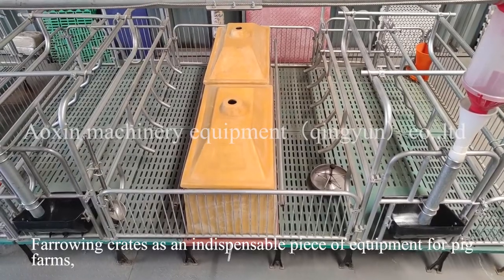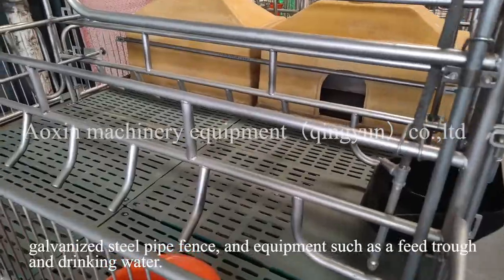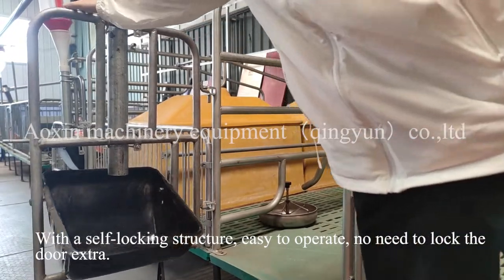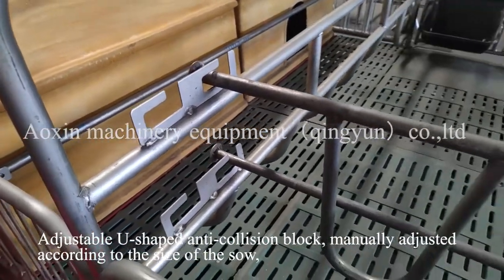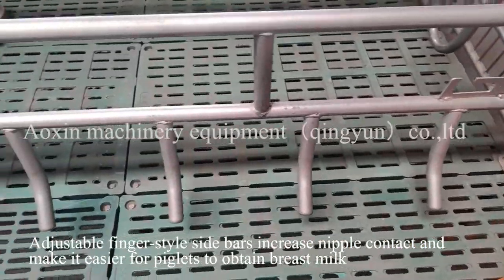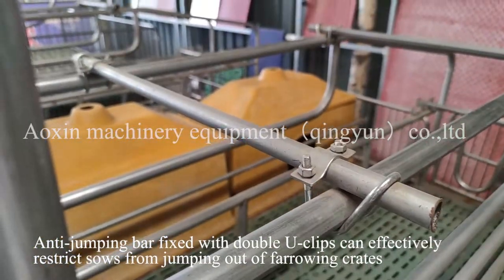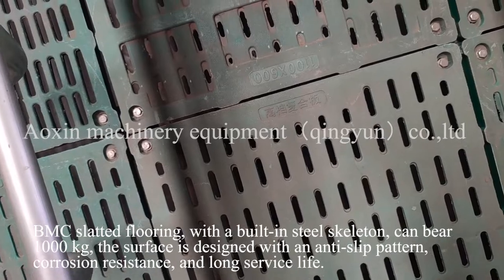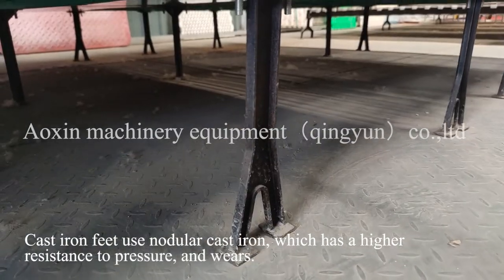Pig farrowing crates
Farrowing crates as an indispensable piece of equipment for pig farms, they are loved by the majority of farmers for their simple installation, ease of use, and wide range of suitability.